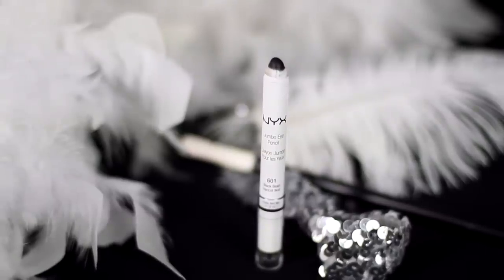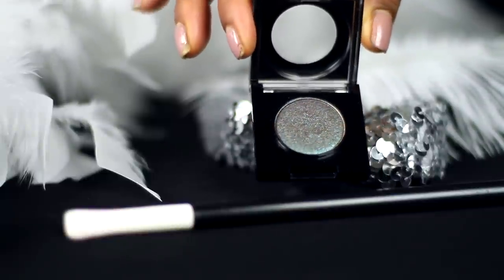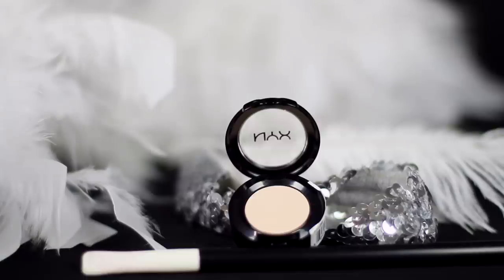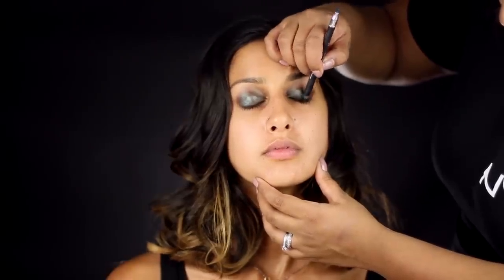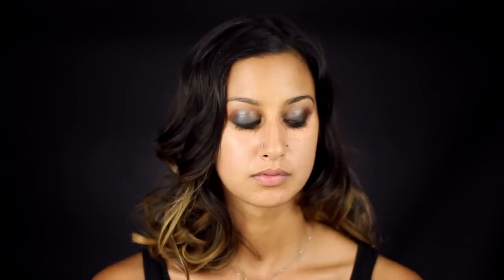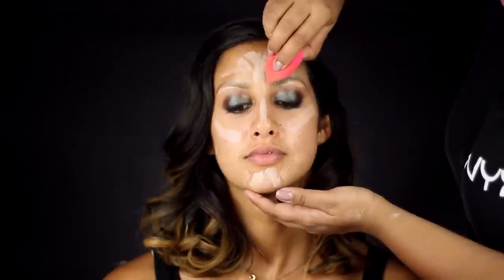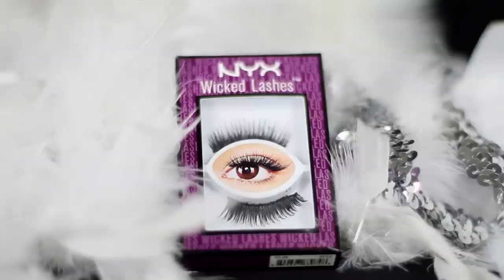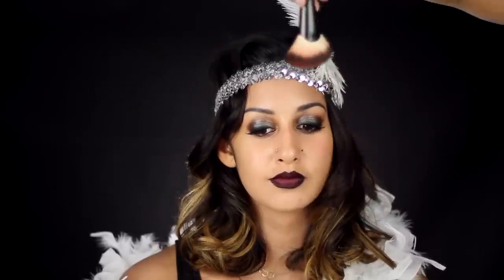1920's Flapper Makeup Tutorial | Stephanie Nadia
for products used & more info.

⫷ LET'S CHIT CHAT ⫸

FTC: